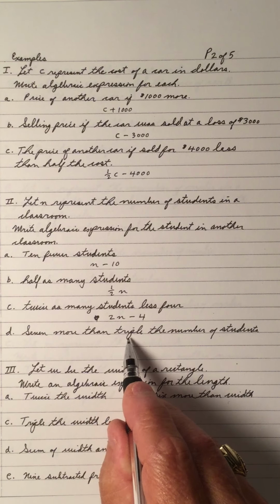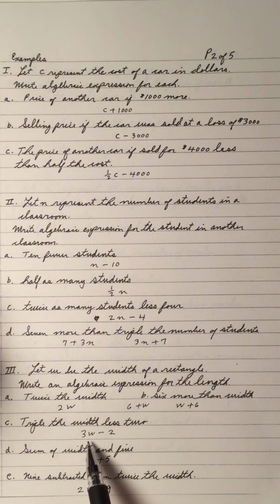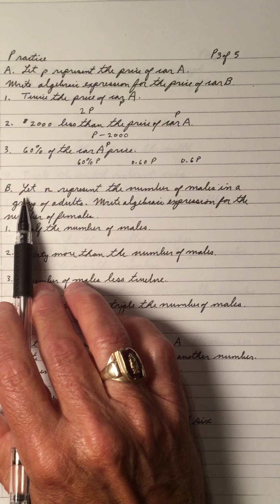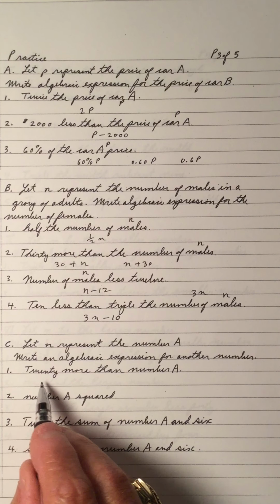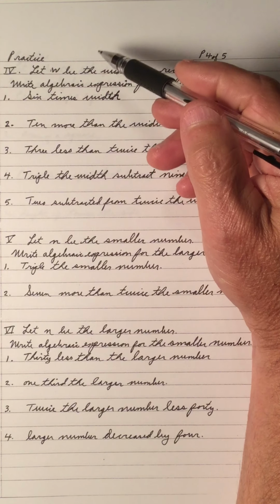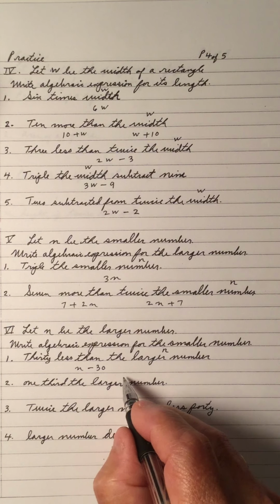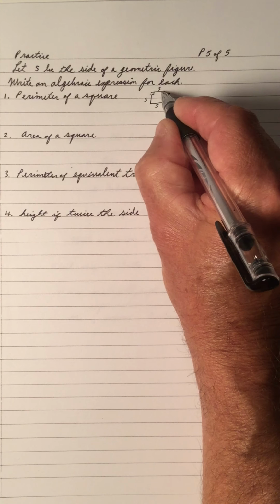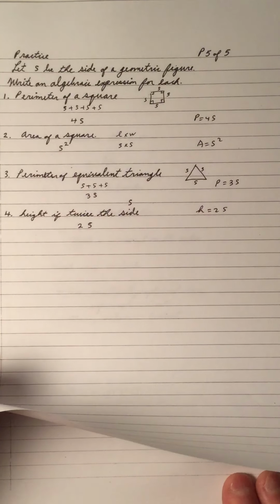Writing Different Expressions Given the Variable